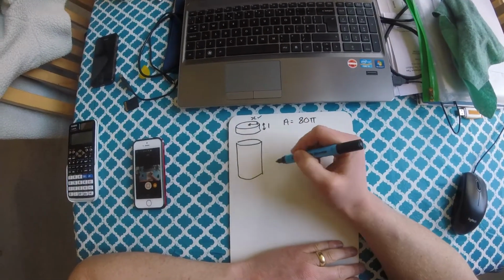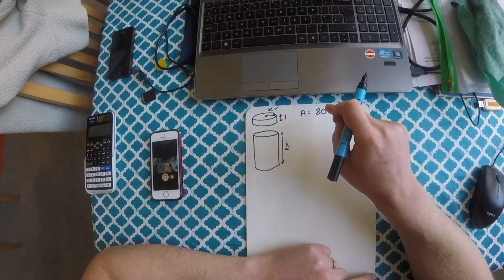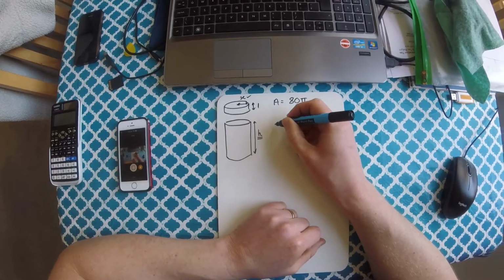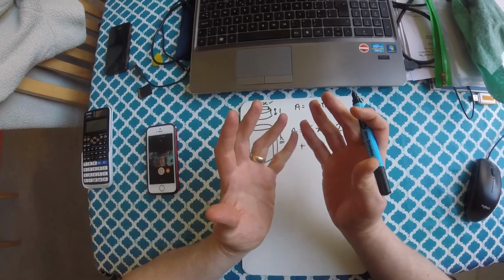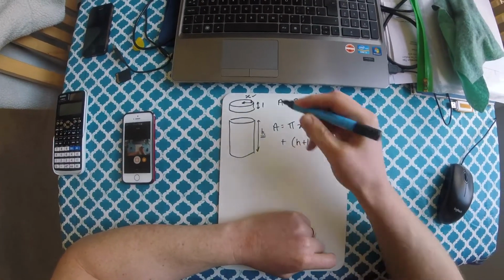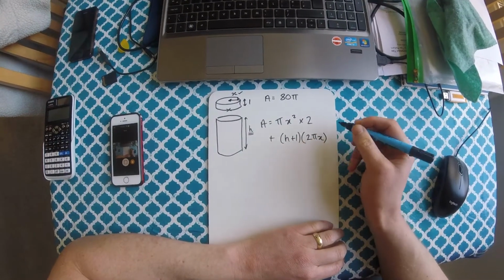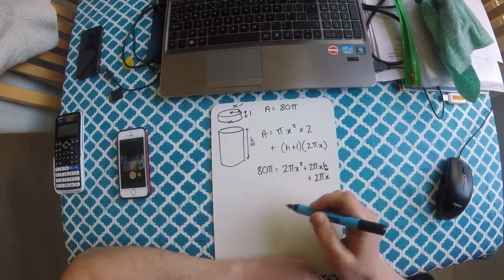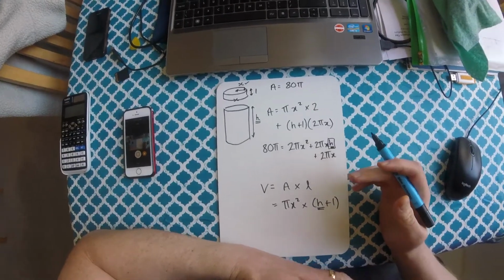Pure -Y1 - Ch 12 Mix Ex 28